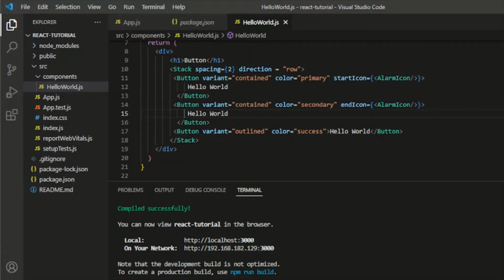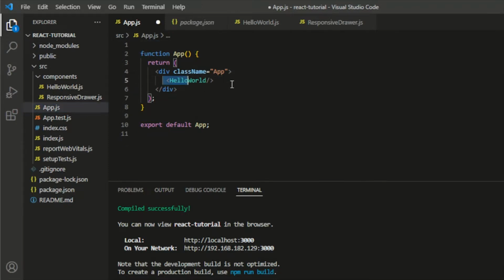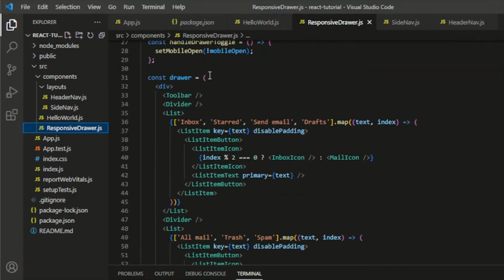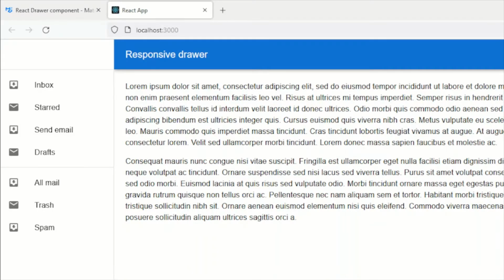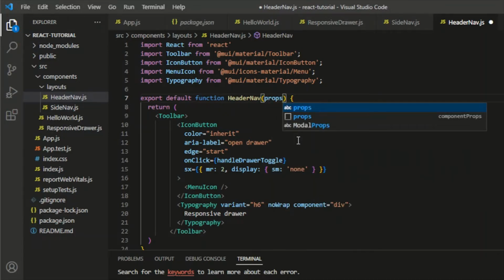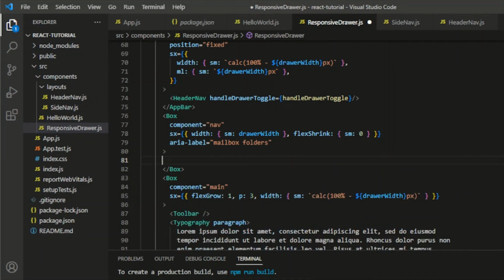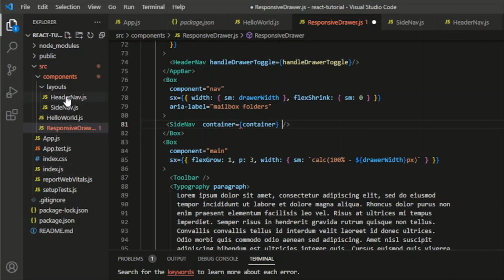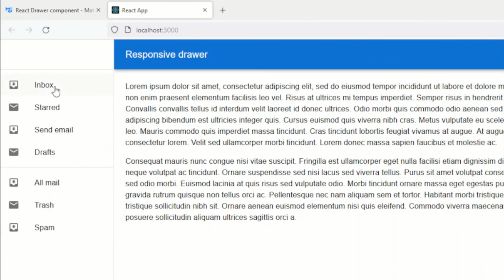4. Navigation(Drawer and Toolbar)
This demo discuss on how to setup the Header and Sidebar Navigation.